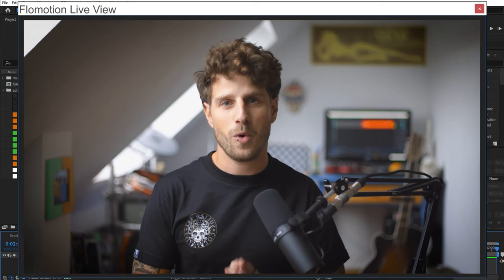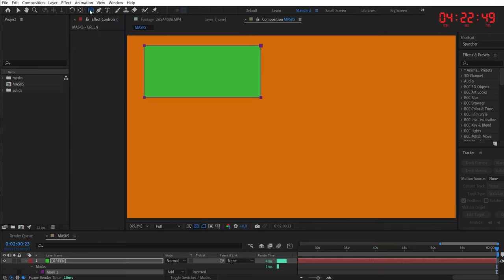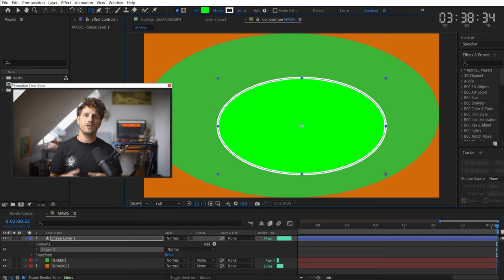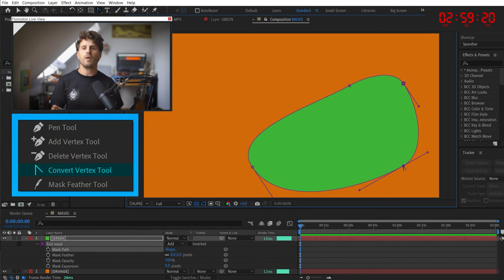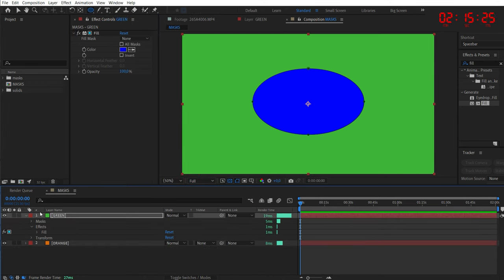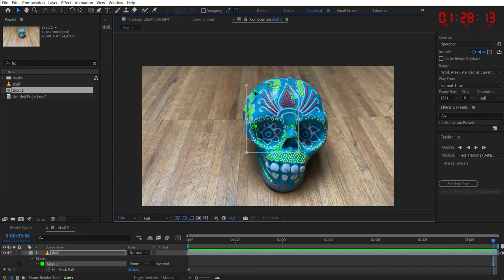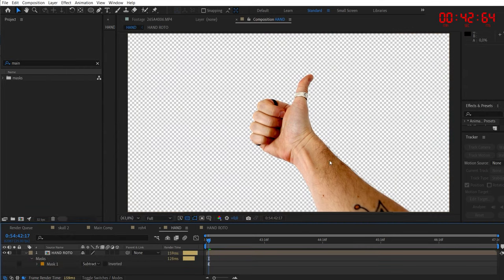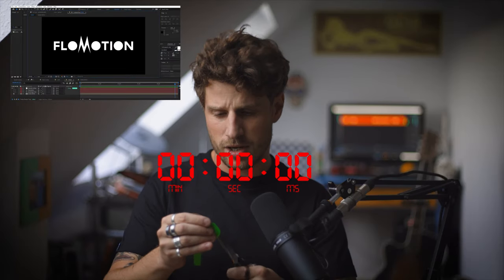Everything you need to know about masks in After Effects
Everything you will ever need to know about masks and masking in after effects explained in 5 minutes

00:00 Intro
00:30 The Pen Tool
00:40 Create a Mask
01:01 Mask Tools
01:14 Short Cuts
02:03 Mask Properties
02:42 add / subtract covert vertex
03:08 Mask Feather Tool
03:16 Compositiong Options
03:54 Roto / Rotoscoping
05:06 Mask Tracker
05:24 Face Tracking (Detailed Features)
05:36 Auto Trace
05:53 Mask Effects / Stroke Effect
05:58 Text follow Path
06:12 Set first Vertex
06:32 Create Masks form Text
06:36 Outro

In this 5 minute quick tip tutorial video, I will show you everything you will need to know about masks.

I will start with the very basics, on how masks work and what they are good for! I will go over the different tools to create them
and explain in detail all steps you need to know.
Learn all about the pen tool, the rectangel tool, the rounded rectangel tool, the ellipse tool, the polygon tool and the star tool!
Learn how to add and remove vertexes. How to convert them and how to feather a mask with its properties as well as the mask feather tool.

You will also learn some pro tips on how to create a mask with the least amount of points and I will guide you through some handy and helpfull shortcuts as well as the differnten masking options such as add subtract intersect and so on.

If you haven't heared about compositing options then this will be a gamechanger for you, as with this tipp you can mask out effects on layers.

Up next will be rotoscoping, I will show you the best workflows and some handy features, such as the mask tracker and the face tracker within after effects.
But that is not all, in an easy to understand way I will show you tips for beginners as well as tricks for pros / professionals.
Auto trace will be the next topic and here you will learn how to automatically mask out images based on their alpha channel or on their luma values and you can also mask out not only still images, but whole footage clips!
To end this I will show you some examples on how to use masks for specific effects, such as the stroke effect, or how to make a text follow a path or mask. You will also learn how to set your "fist vertex" and how to create masks from a text.

VIDEO EQUIPMENT:
Camera:
Blackmagic Design Pocket Cinema Camera 4K
Lenses:
Monitor:
Feelworld FW 279 4k
Extra Stuff:

PHOTO EQUIPMENT
Camera:
Canon EOS R
Lenses: